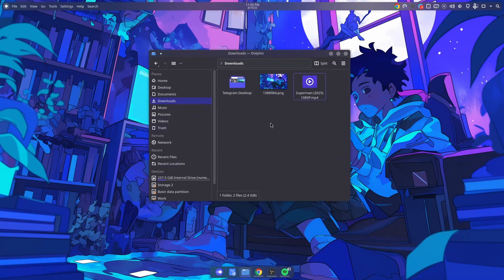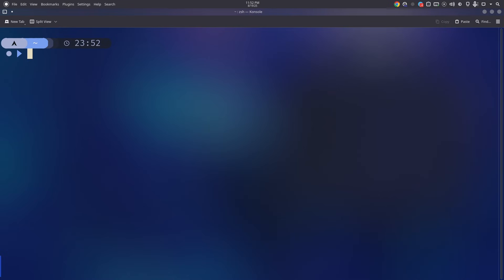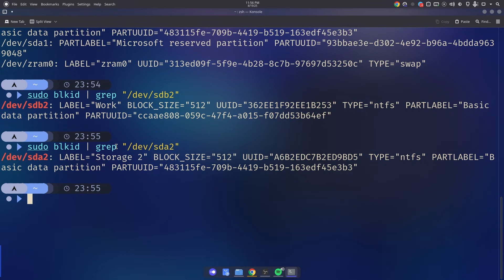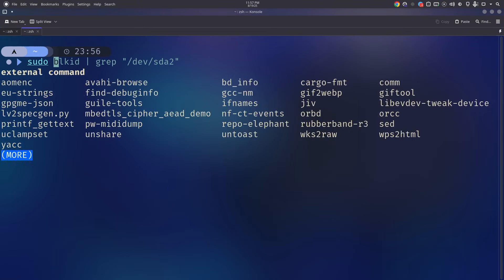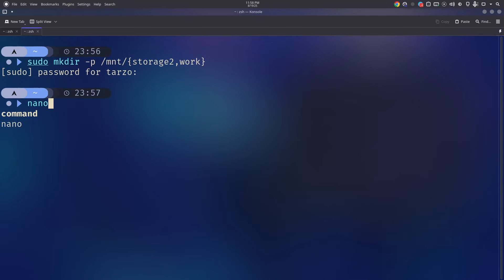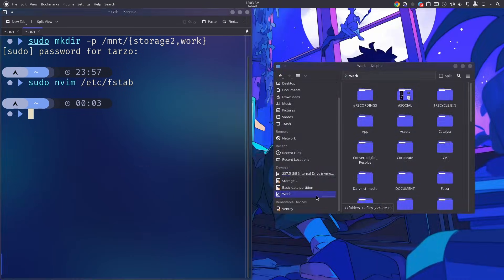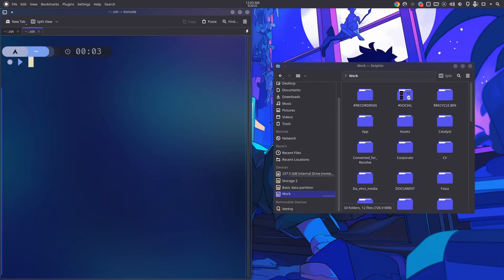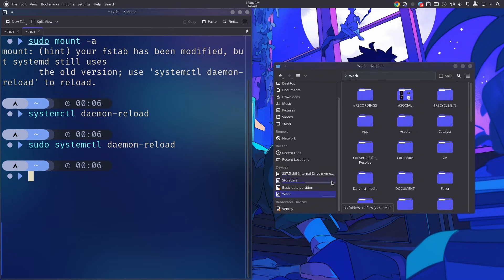Arch Linux Drive Mounting Made Easy (fstab Guide)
In this video, I’ll show you how to permanently mount your drives in Arch Linux using fstab. We’ll cover:

Identifying your drives with lsblk
Using UUIDs for reliable mounting
Editing /etc/fstab for auto-mount
Mounting NTFS drives alongside Linux partitions
This setup ensures your drives are always ready at boot — no manual mounting required.

🛠️ My Hardware (Amazon Links):
• Intel i5 12400
• Samsung 980 Pro
• Gigabyte B760M DDR5
• Corsair 2x16 DDR5